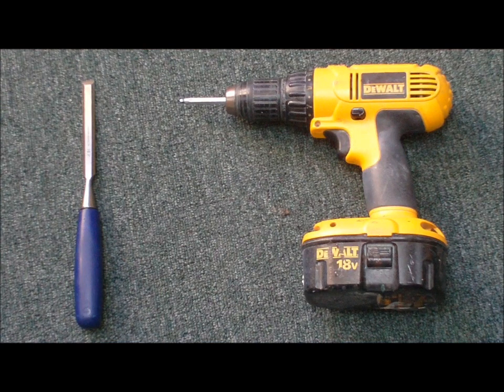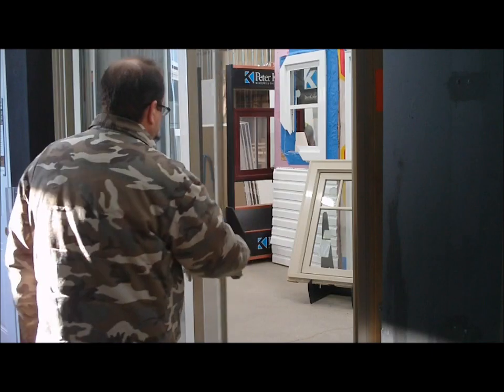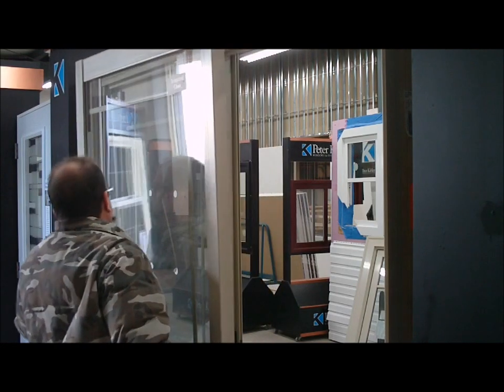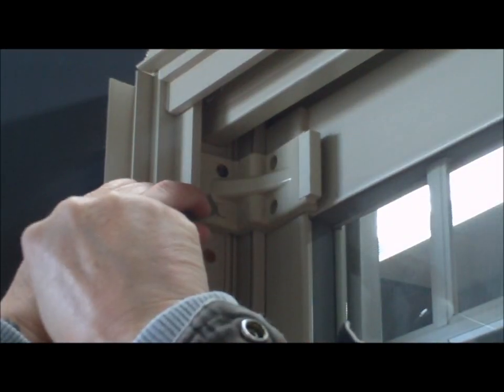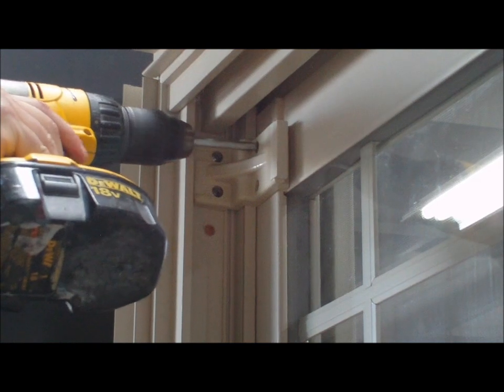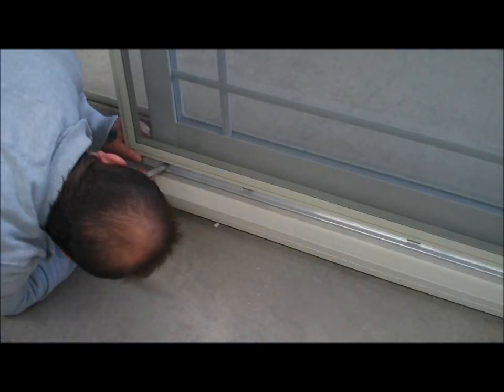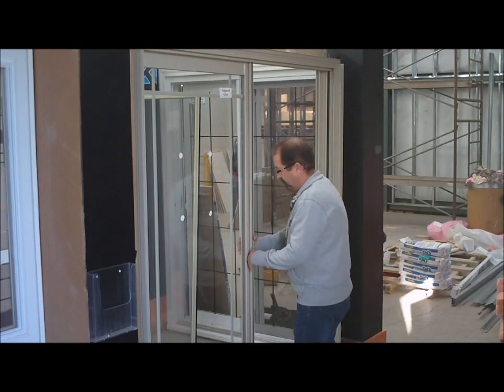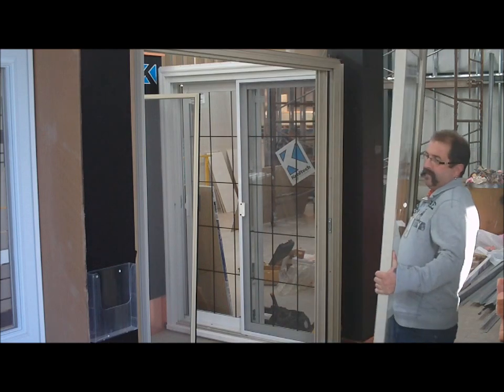HOW TO: Remove Patio Door Panels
Removing a patio door panel is a simple process. Follow along as the Kohltech Windows & Doors experts show you how it’s done.

Looking for replacement parts or new products?

For more than 35 years, the Kohltech name has been synonymous with the uncompromising craftsmanship and unparalleled performance of the industry’s best windows.

It’s not a complicated formula. We are committed to the highest standards of quality, unrelenting pursuit of product innovation, and a lifelong passion for creating beautiful and functional windows.

We know that inspiration can strike anywhere, and our multi-talented, energetic and focused team helps bring our customers’ visions to life. Your vision and our unwavering commitment to quality unite to create an end product that is truly outstanding.